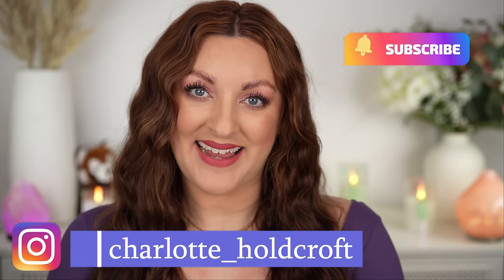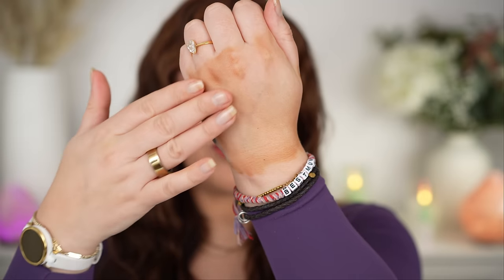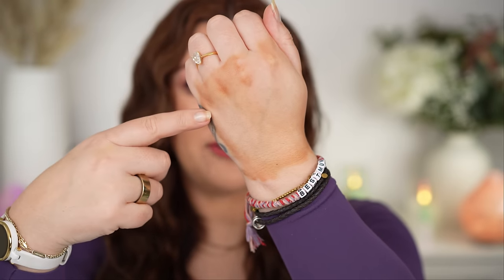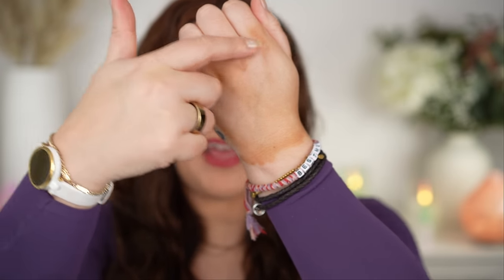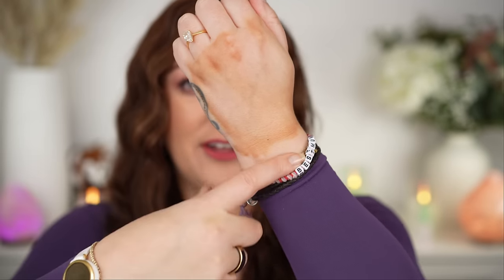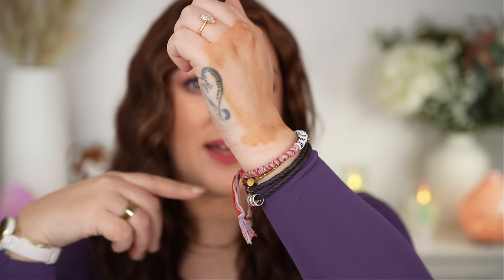MAKEUP I'VE BEEN BUYING FOR YEARS | They've Gone the Distance!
Hi lovelies,

Today I'm sharing 10 products that I have been buying and repurchasing for YEARS.  They have truly stood the test of time!

Products Mentioned
Tom Ford Shade & Illuminate Foundation

Charlotte Tilbury Flawless UV Primer

Pat McGrath setting powder

Hourglass holiday palettes
LIMITED EDITION

Lisa Eldridge Velvet Matte lipsticks

Pat McGrath mothership palettes

Makeup Worn
Charlotte Tilbury Eye Cheat (waterline pencil)

Pat McGrath Sunlit Seduction

La Mer Soft fluid foundation

YSL All Hours Hyper Bronze powder (Buff Dune 2)

Chanel Reve De Camelia Highlighter
DISCONTINUED

Hourglass Unlocked palette
DISCONTINUED

Lisa Eldridge velvet matte lipstick ‘Enchantment’

My Brushes:
Rephr: